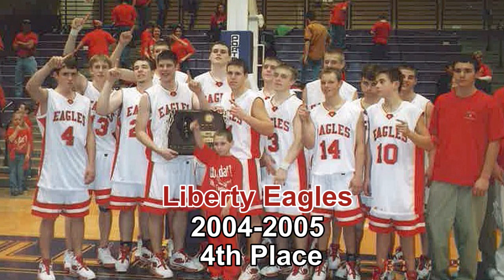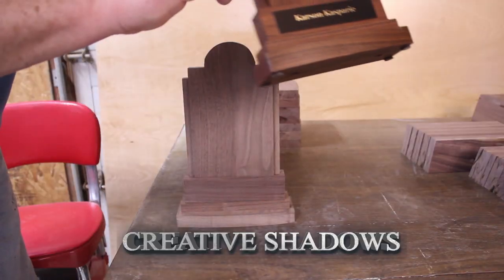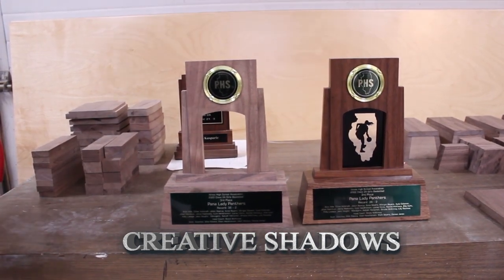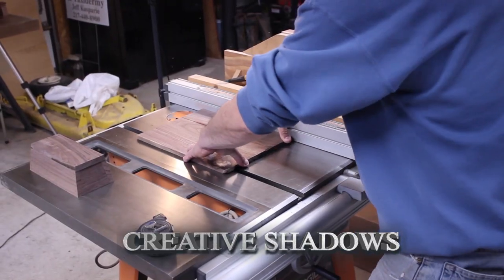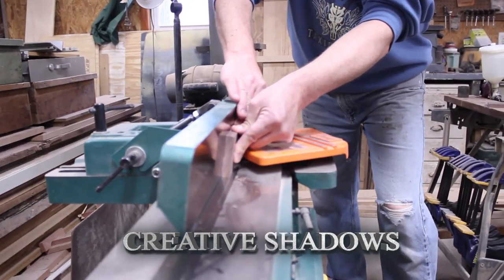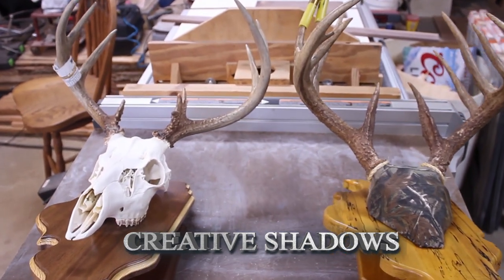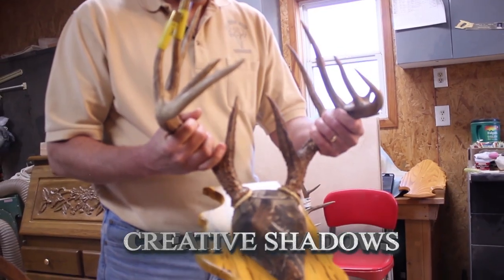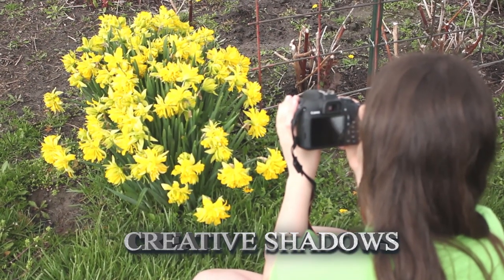Creative Shadows episode 3. Interview with trophy maker Jeff Kasparie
Creative Shadows is a video series that focuses on what people do to express their creativity. On this episode, trophy maker Jeff Kasparie is interviewed. Examples of his works are highlighted.